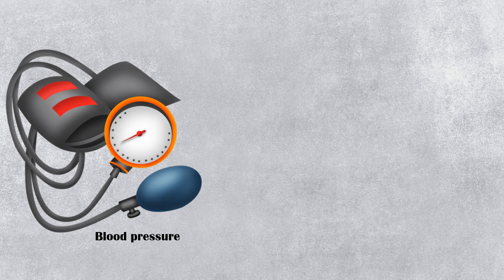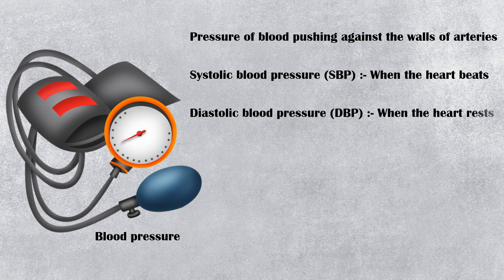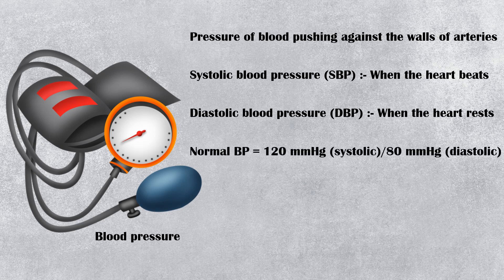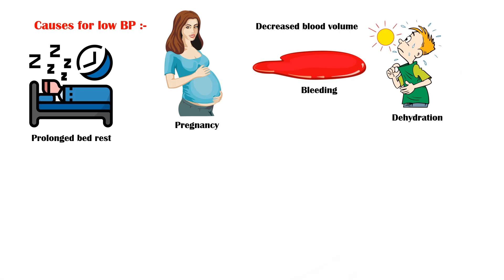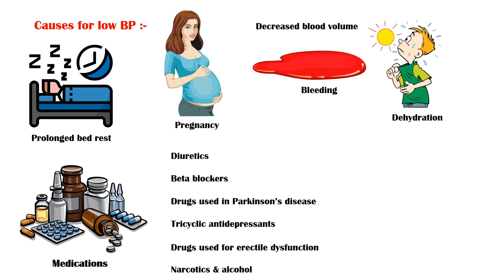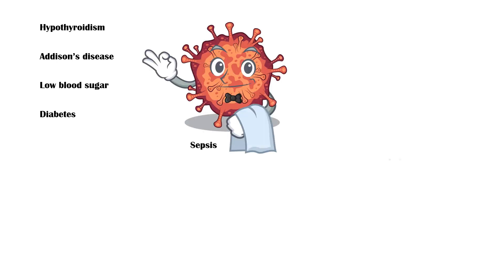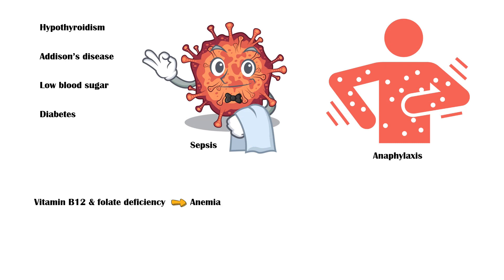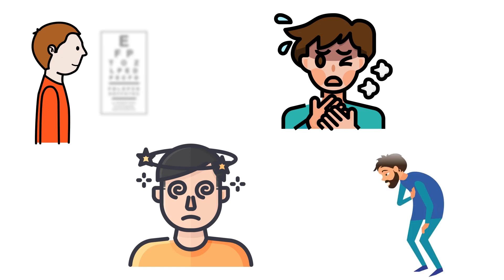Low Blood Pressure (Hypotension) - Causes, Signs & Symptoms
Blood pressure is the pressure of blood pushing against the walls of the arteries. It is measured using two numbers. The first number, called systolic blood pressure, measures the pressure in the arteries when the heart beats. The second number, called diastolic blood pressure, measures the pressure in the arteries when the heart rests between beats. Normal blood pressure is equal to 120 mmHg systolic over 80 mmHg diastolic. Low blood pressure, or hypotension is defined as a blood pressure less than 90 systolic over 60 diastolic.

low blood pressure,blood pressure,hypotension,low blood pressure symptoms,hypotension symptoms,hypotension causes,hypotension values,hypotension signs and symptoms,low blood pressure values